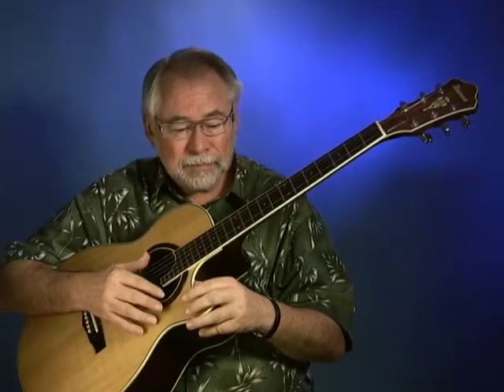Licks & Tips: Collaborations & Arranging + New Music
John talks about the advantages of collaborating with others and introduces his exciting new duet CD with Jim Wallace, "Guitar Chemistry". Learn about the process of arranging for 2 guitars, the instruments and tunings used, etc. Fun stuff!

John is also a world class guitar instructor.  He now teaches people all over the world via Skype.  For info on pricing and becoming a student, go

Be sure to add and/or follow John on your streaming service!